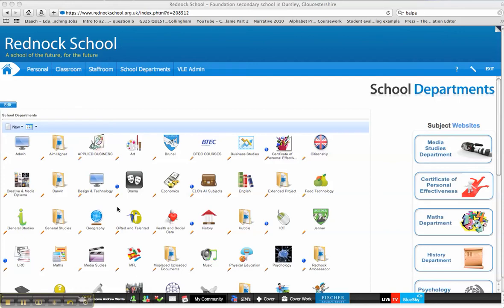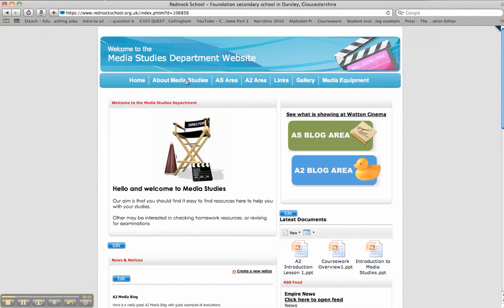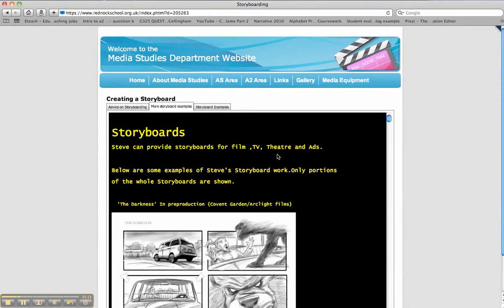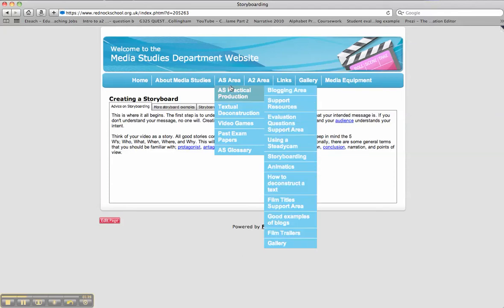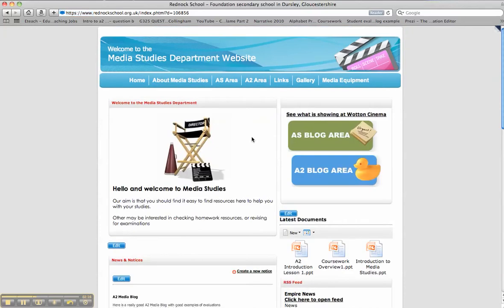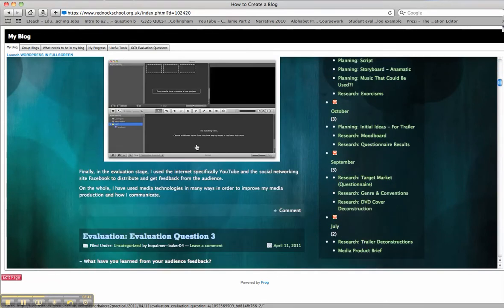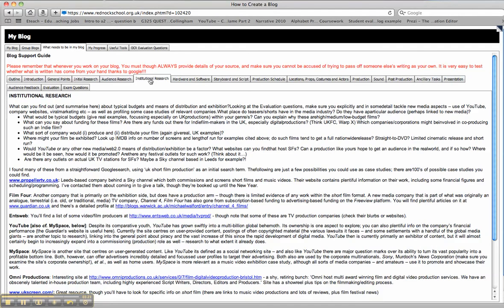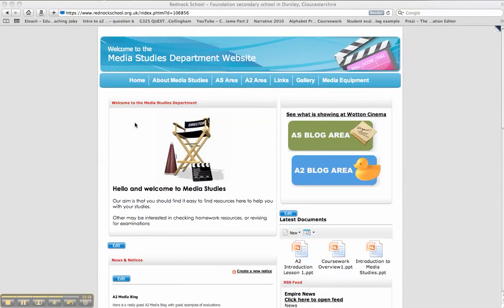Rednock School Media